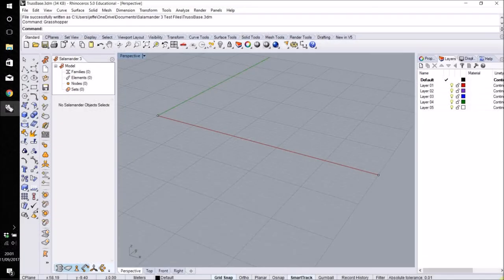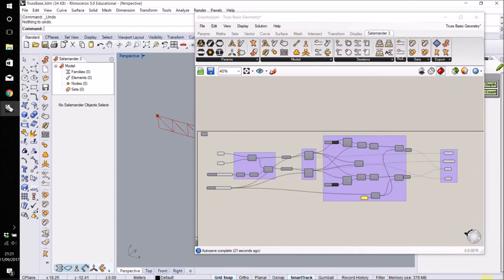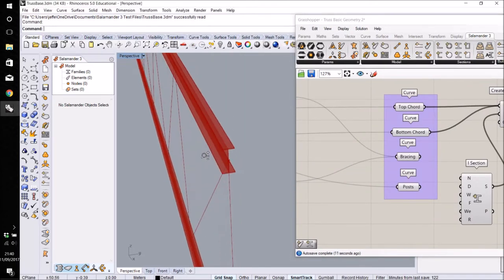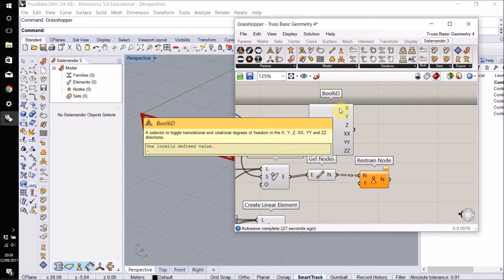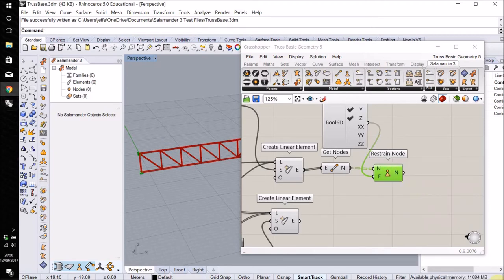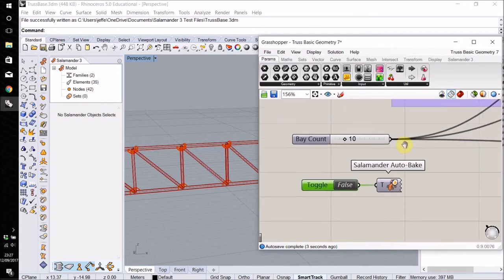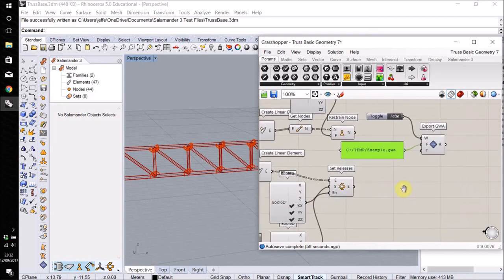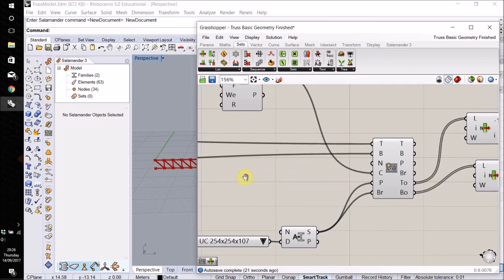Salamander 3: Basic Grasshopper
This video tutorial demonstrates using Salamander 3's Grasshopper link to create a parametric model of a structural truss.  The video covers:

- Creating Linear Elements
- Creating new Sections
- Setting node restraints
- Assigning element releases
- Syncing to the main model (auto-baking)
- Exporting files automatically
- Truss generation component

The file created during this tutorial is included in the latest release of Salamander, within the 'Samples' directory.

For updates, please follow @PNJeffries on twitter, or visit the Ramboll Computational Design blog